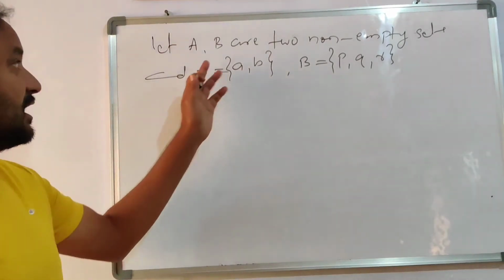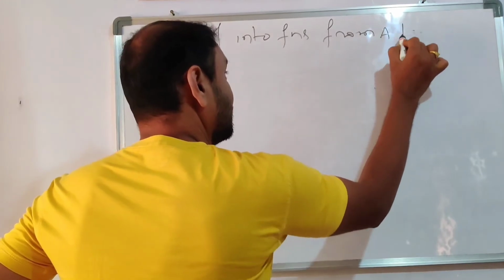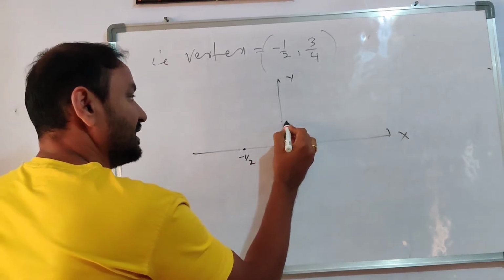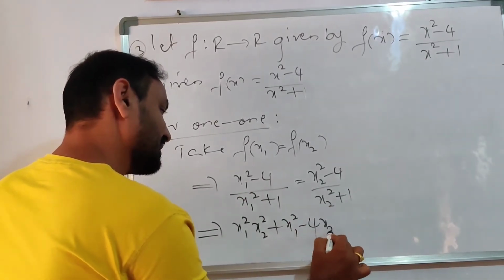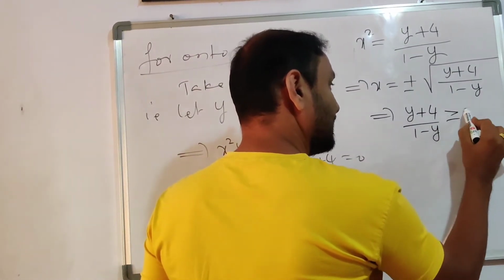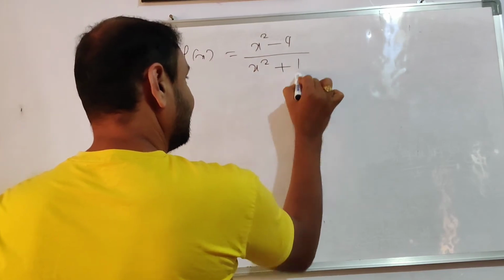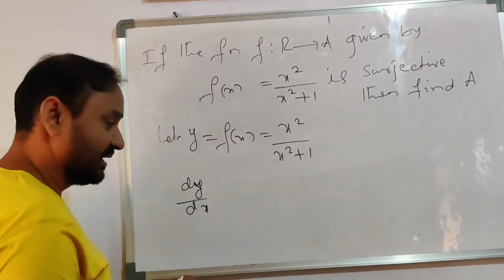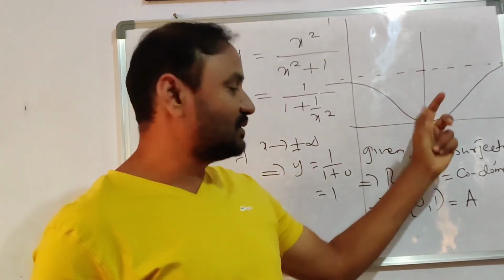FUNCTIONS||PROBLEMS BASED ON ONE-ONE AND ONTO FUNCTIONS||LECTURE 4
FUNCTIONS: problems based on one-one and onto functions

NOTE.. I am giving easiest methods to attempt IIT JEE MAINS AND ADVANCE PROBLEMS. that is problems based on graphical methods